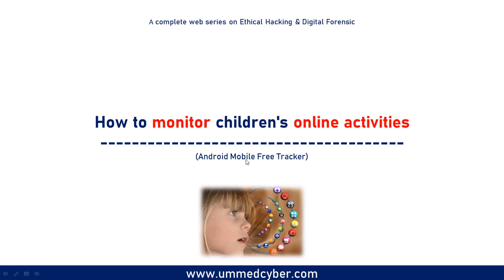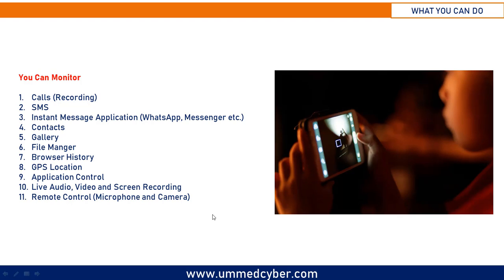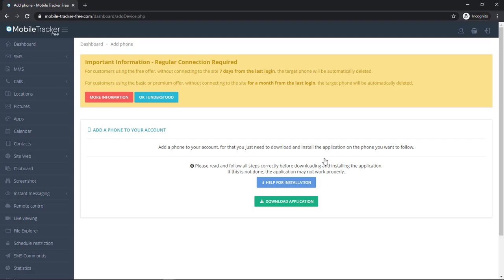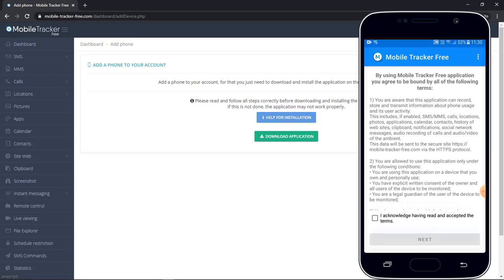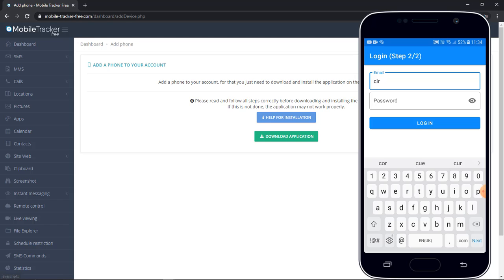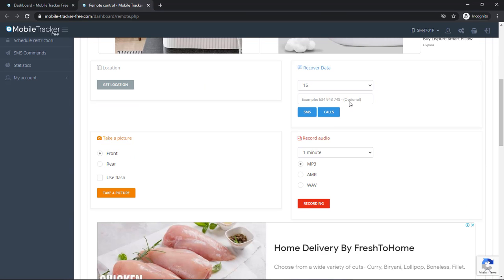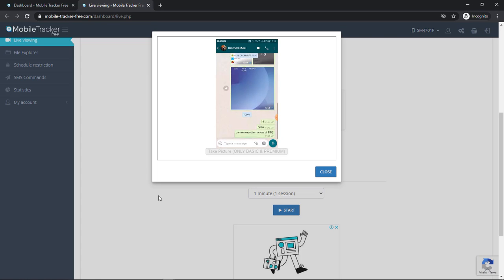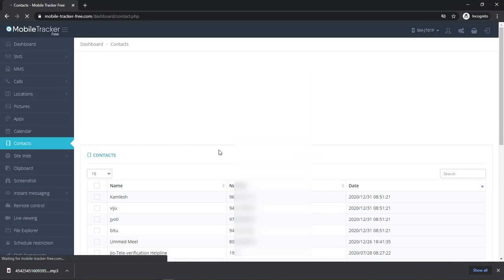How to Monitor Children's Online Activities | Android Mobile Phone Tracking & Monitoring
In this this video we are going to learn about an application, through which you can monitor your children's online activities. The Video Content has been made available for informational and educational purposes only. We do not promote or encourage illegal activities through this video.  You can monitor their contacts, calls, GPS location, gallery, file manager, browser history, instant chat application like WhatsApp or Messenger, etc.